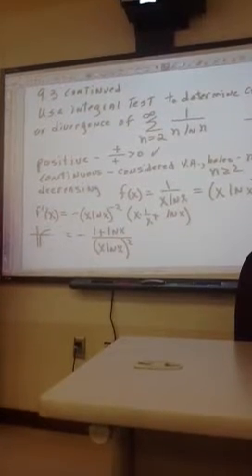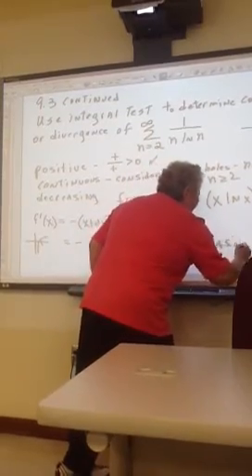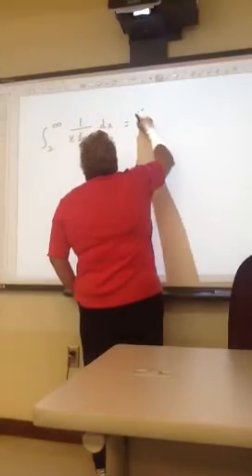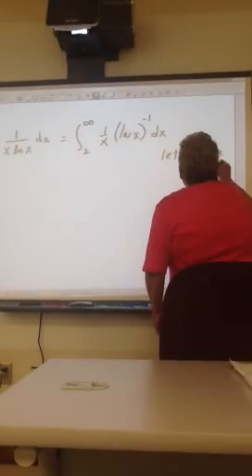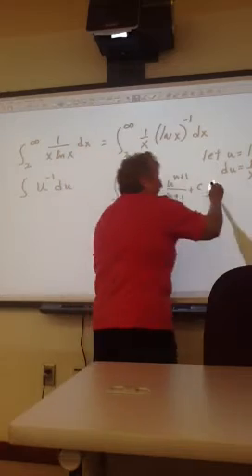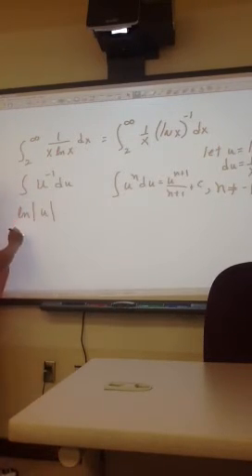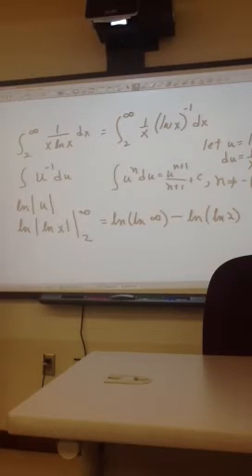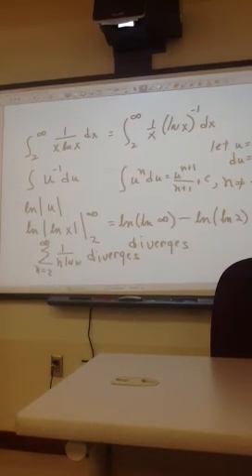Dr. VanGlabek - Integral Test part II for Convergence/Diver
class lecture, working an example